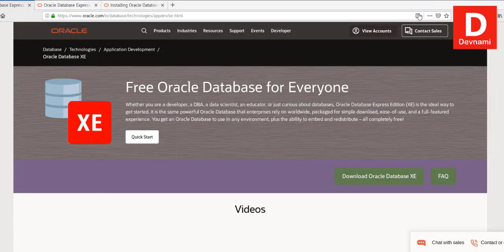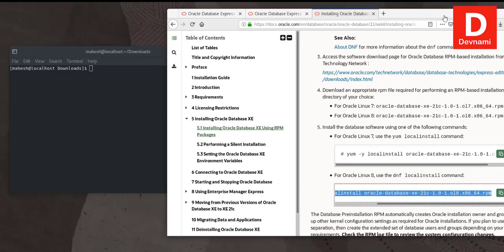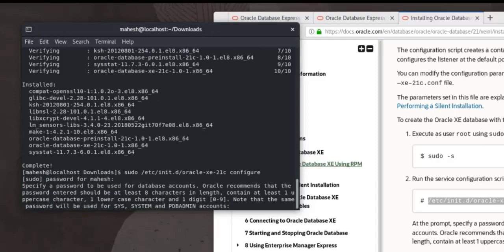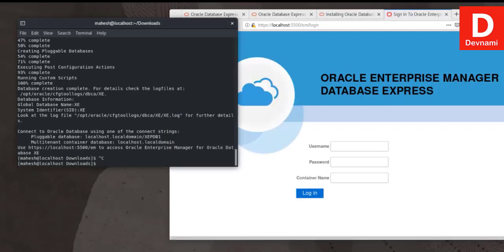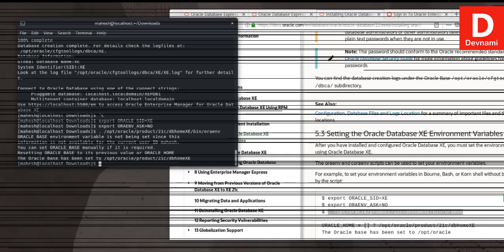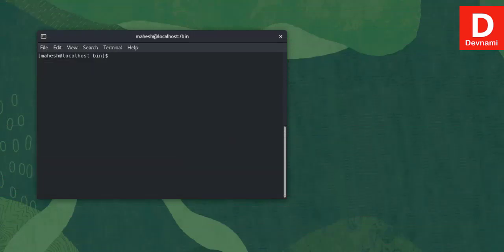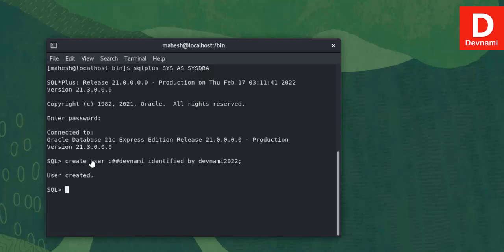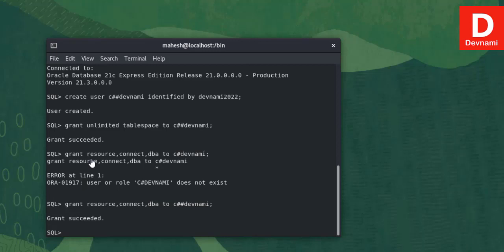Oracle 21c XE Database on Linux - How to Install, Setup and Config for Oracle Linux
Learn How to Install, Setup and Config Guide for Oracle Database 21c Express Edition (XE). How to Install Oracle Express Edition and SQL Developer.

0:00  Install Oracle Database 21c XE on Oracle Linux 8
4:15  Start Stop Enable Oracle XE service on Oracle Linux 8
5:19  Start SQLPLUS in Terminal in Oracle Linux 8
5:48  Create Users in Oracle 21c XE Database